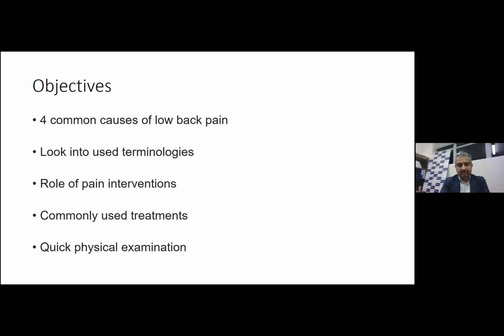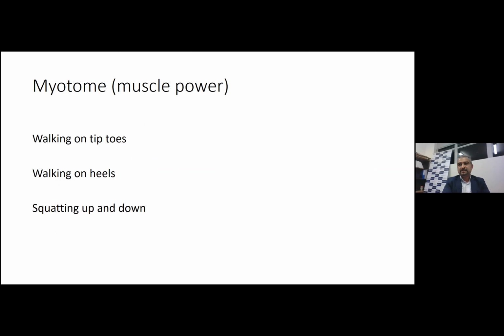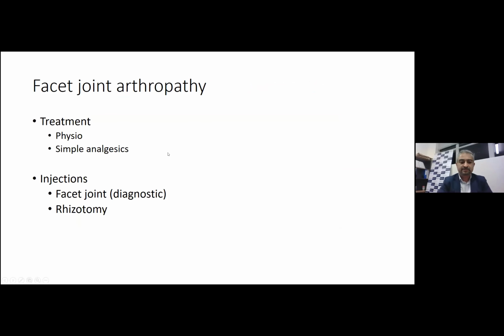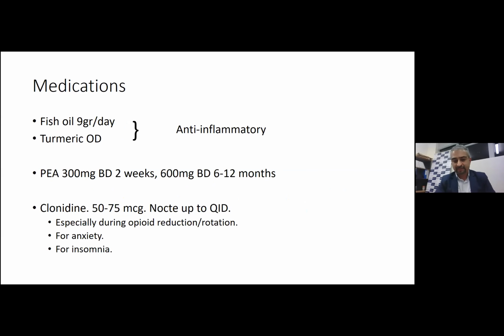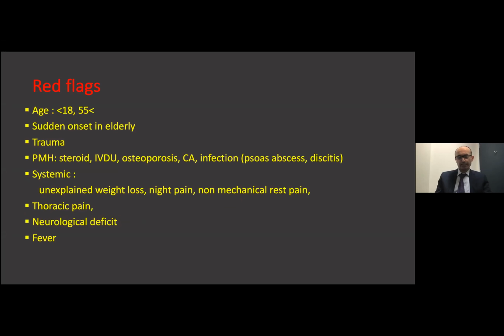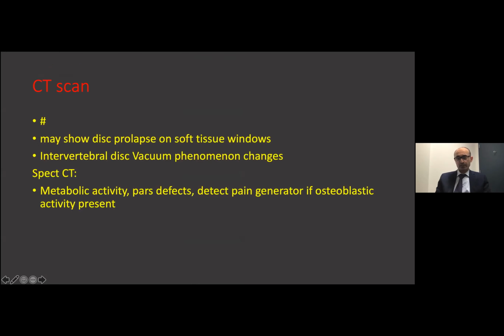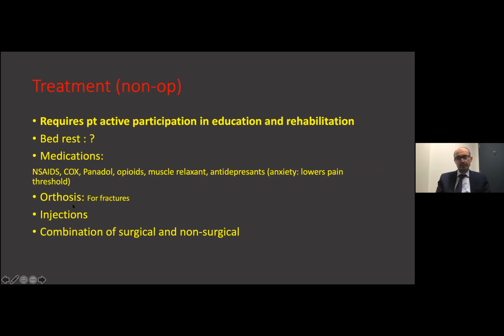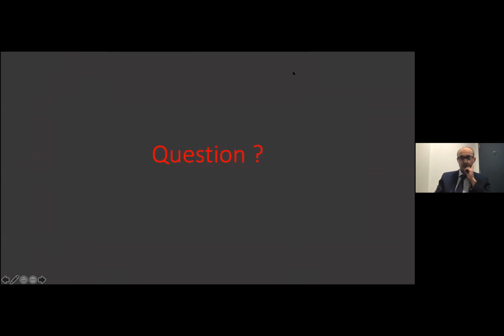Back to basics - Glengarry Private Hospital